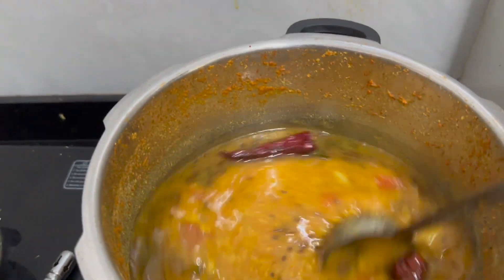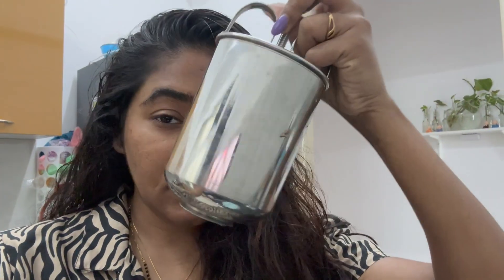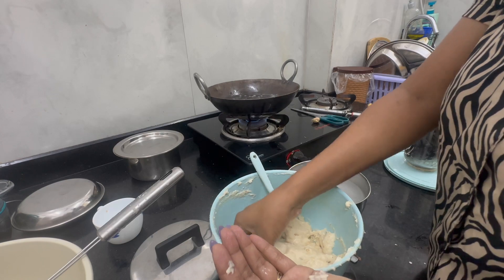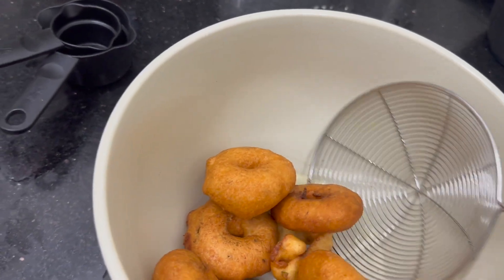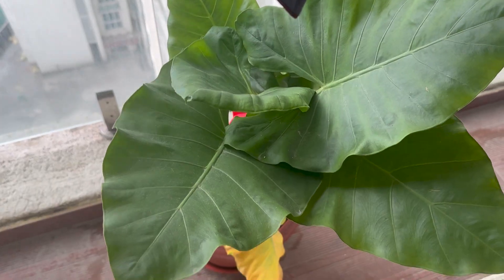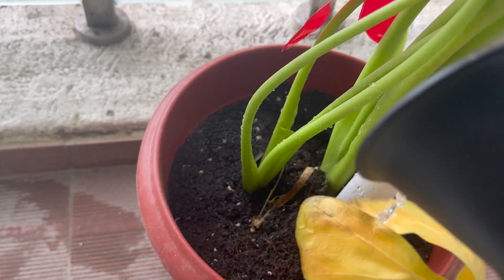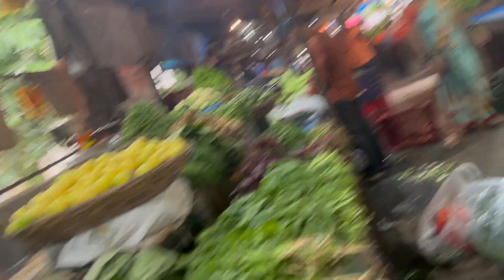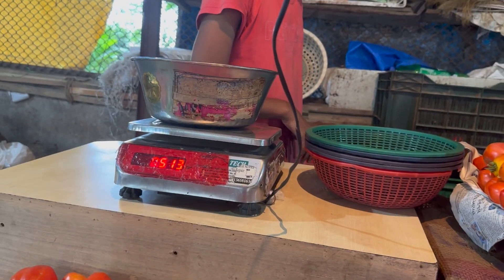Medu wada maker fail and papa ki surprise visit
"Welcome to our daily vlog channel, where we capture and share the joyous moments of our everyday lives! Join us as we take you on a journey through our daily adventures, from the exciting to the mundane. We are Mayur & Priyanka fun-loving couple with a little bundle of joy Amrita. Together, we navigate the ups and downs of life, sharing our experiences, laughter, and heartfelt moments with you.

On this channel, you'll find a glimpse into our daily routine, family outings, travel escapades, and our shared passion. We believe in cherishing the simple pleasures, finding beauty in the ordinary, and embracing the beauty of family life. Get ready for a mix of heartwarming stories, funny anecdotes, parenting insights, and plenty of love and laughter.

We aim to inspire, entertain, and connect with our viewers, creating a community where we can all share in the joys and challenges of everyday life. Together, let's make each day extraordinary!"

Priyanka, Mayur & Amrita